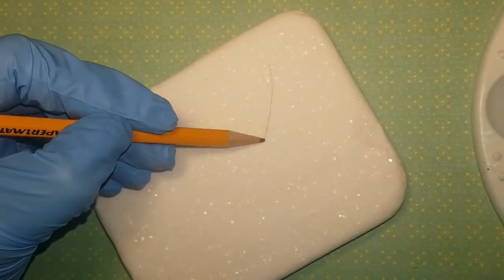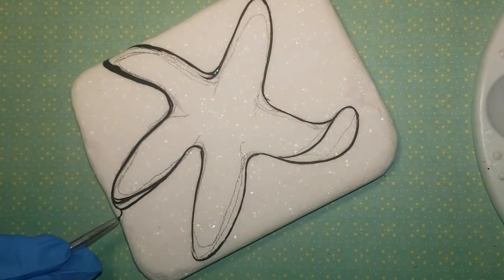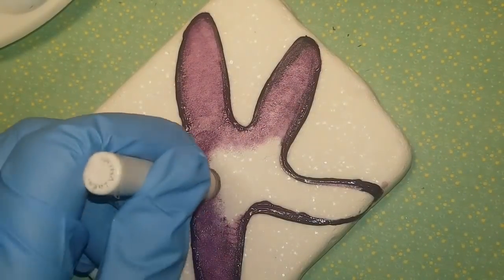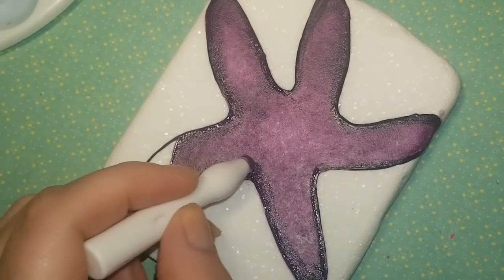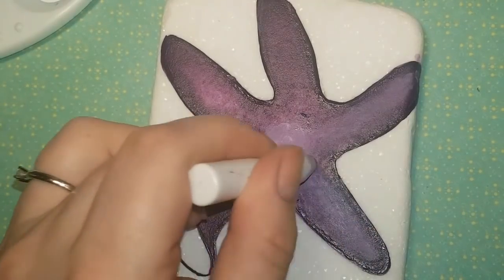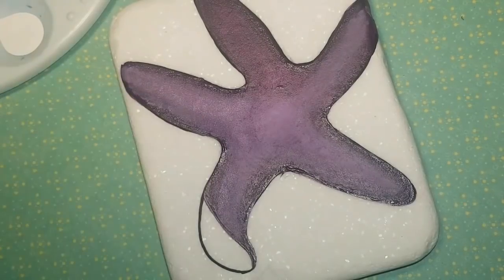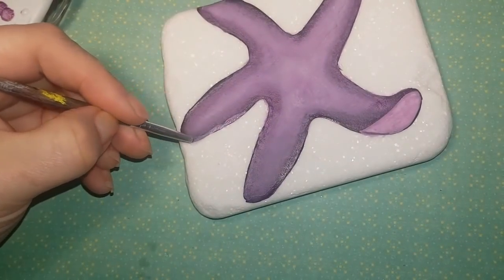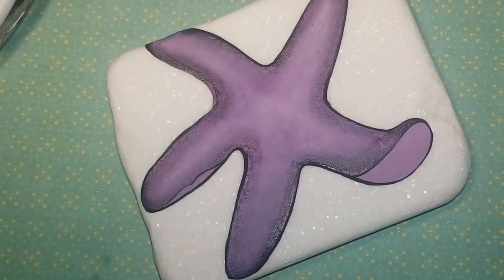Waving starfish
Sponge daubers

Martha Stewart Crafts Dauber Set, 32946 (6-Piece)

Holographic nail glitter

MOPRETTY 2 gram/Jar Shining Laser Silver Nail Powder Holographic Nail Glitter Dust Rainbow Chrome Pigment Manicure Pigments Nail Art Design Decorations

Paint colours-
DecoArt: black and white
Folkart:  eggplant

Resin tutorial-

Lets rock this!!!

Etsy if you want to purchase😁